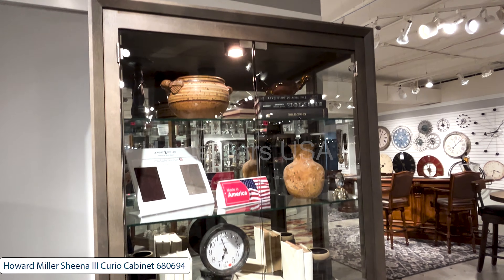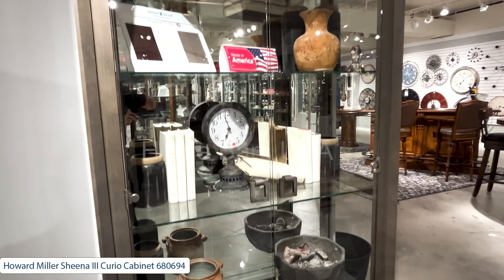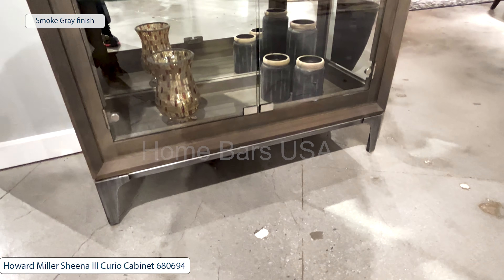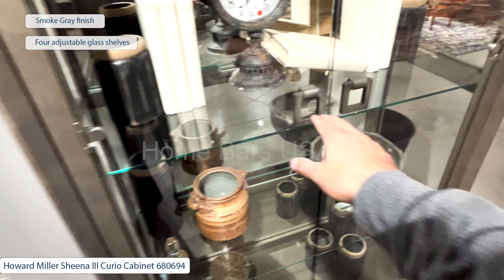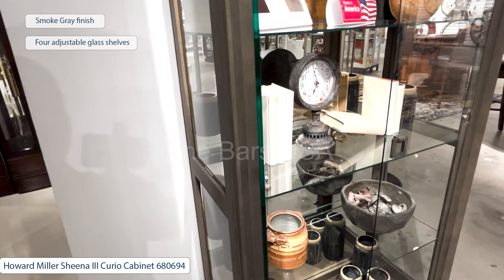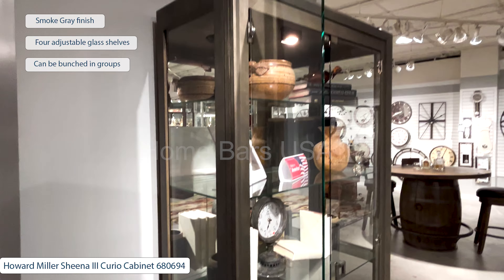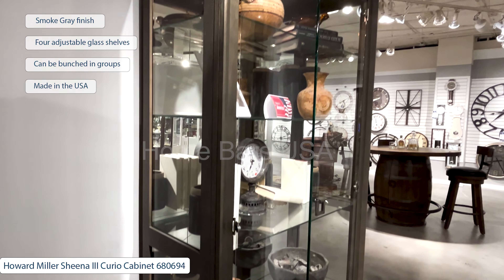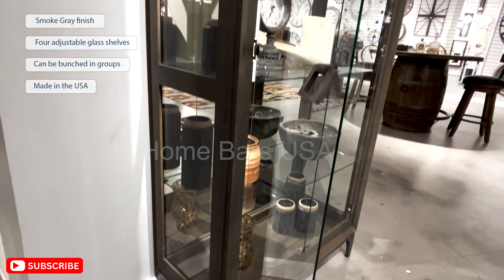Bunching Curio Cabinet with Glass Doors at Home Bars USA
🌟 Elevate your home decor with the Howard Miller 680694 Sheena III Curio Cabinet!

Discover the perfect blend of elegance and functionality with this stunning glass display cabinet. Crafted with precision from select hardwoods and veneers, the Howard Miller Sheena III boasts durable craftsmanship that stands the test of time. The Smoke Gray finish, wire-brushed to perfection, gives it a distinct reclaimed wood appearance that adds character to any space.

Inside, you'll find four adjustable glass shelves that provide a customizable canvas for showcasing your cherished decorative objects. The interior lighting, controlled effortlessly by the NoReach™ roller light switch on the cabinet's back, bathes your collectibles in a warm and inviting glow.

Versatility takes center stage with this curio cabinet as it offers five display levels and the option to bunch two or more cabinets together for expanded storage. The glass shelves are not only fully adjustable but also lock securely with Pad-Lock™ cushioned metal shelf clips, ensuring the safety of your valuables.

The base of the cabinet is a sight to behold, featuring a metal construction with an Aged Nickel finish that adds a stylish complement to the overall design. With adjustable levelers, this lighted curio cabinet adapts seamlessly to uneven floors and carpeted surfaces, allowing you to place it wherever you desire.

Designed and made in the USA, the Howard Miller Sheena III Curio Cabinet is a testament to American craftsmanship and quality. Elevate your home decor, showcase your collectibles, and make a statement with this exquisite piece of furniture.